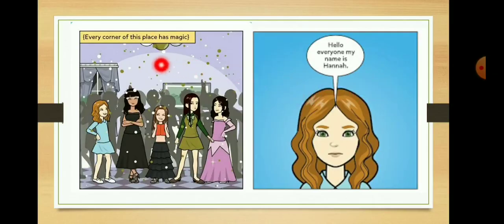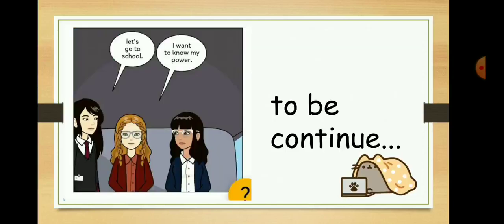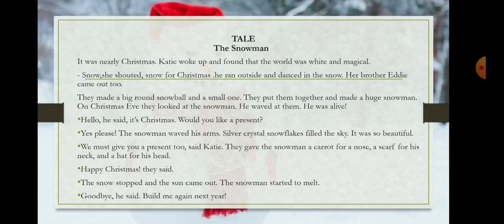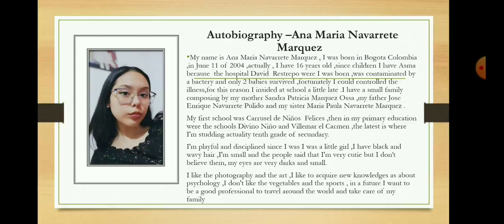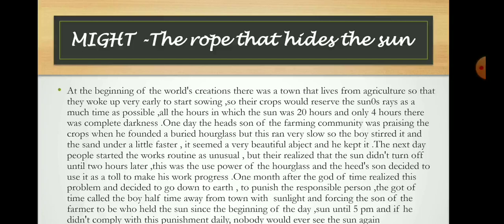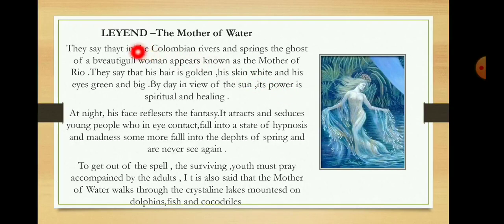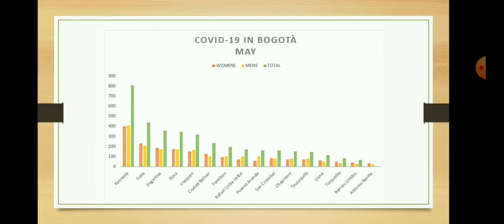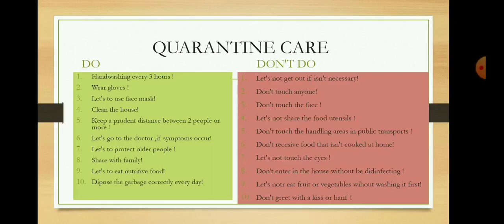Literarure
Ana maria Navarrete 1001